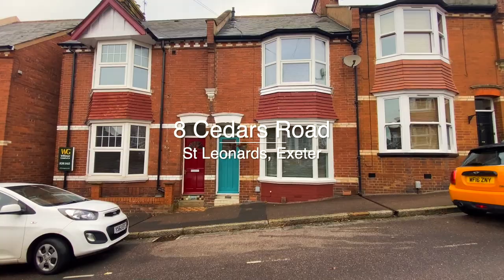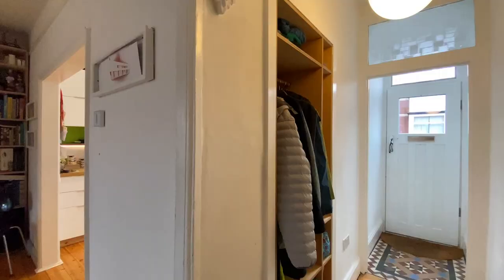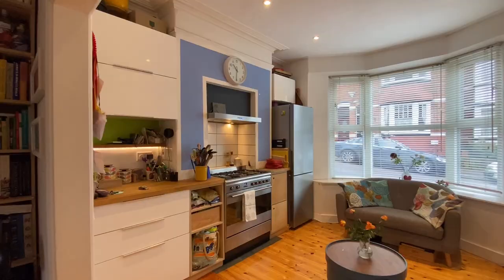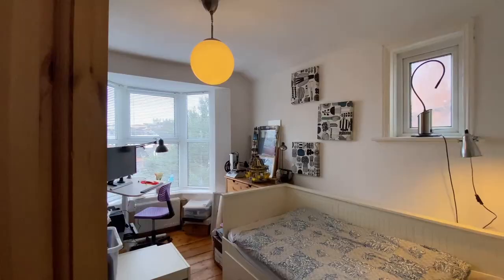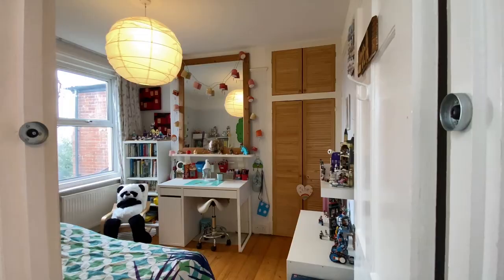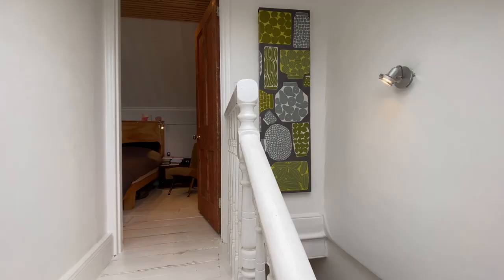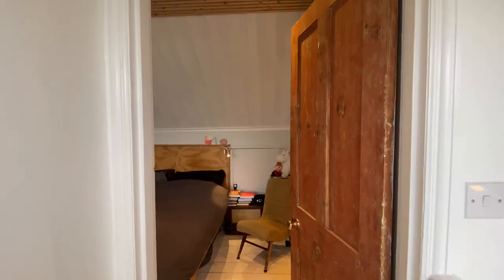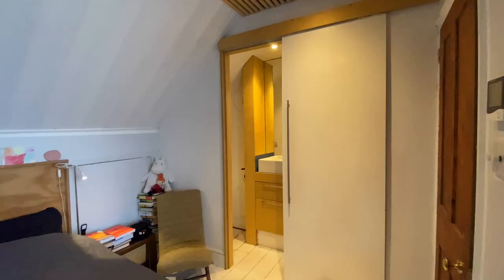8 Cedars Road | A Much Improved Four Bedroom Edwardian Townhouse | St. Leonards, Exeter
8 Cedars Road | A Much Improved Four Bedroom Edwardian Townhouse | St. Leonards, Exeter

A much improved FOUR BEDROOM Edwardian town house situated in the heart of St Leonards with easy access onto the Quayside. OPEN PLAN SITTING/DINING ROOM with wood burner, UNDERFLOOR HEATING and triple glazed doors. KITCHEN, bathroom and en-suite shower room. DECKED REAR GARDEN.